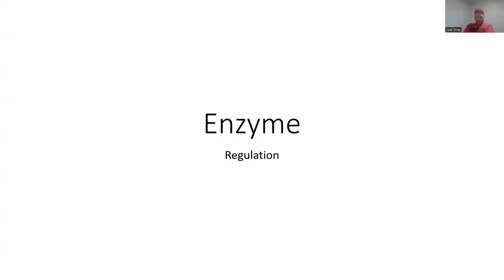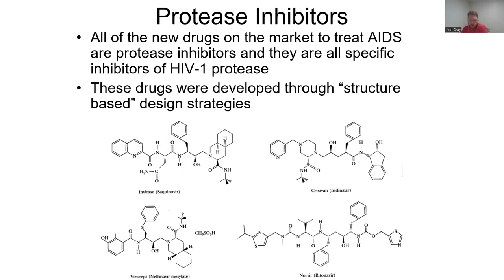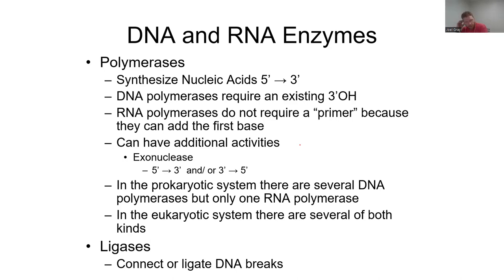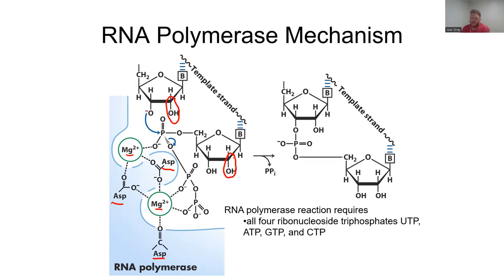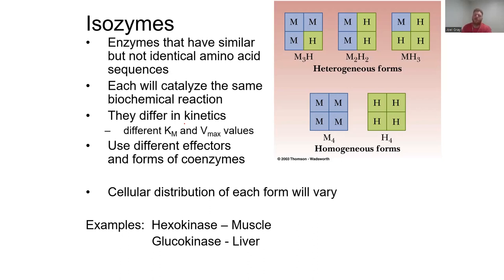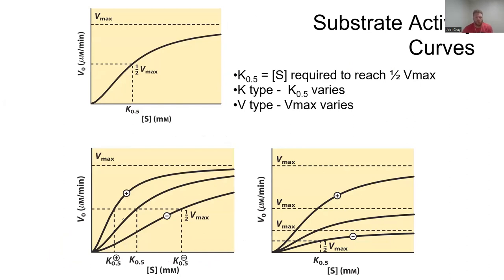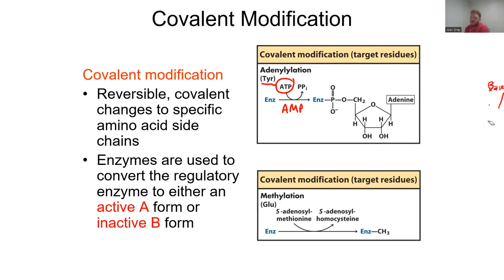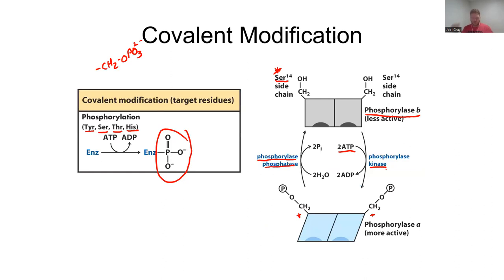CHEM 4375 - Enzyme Regulation